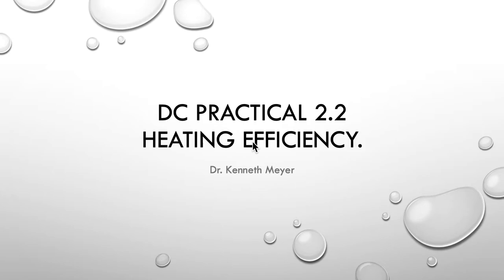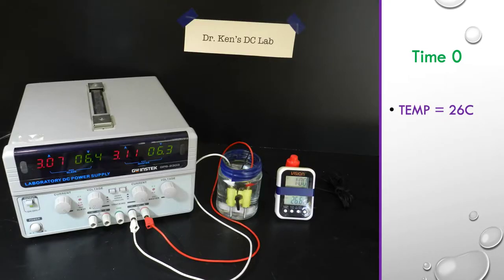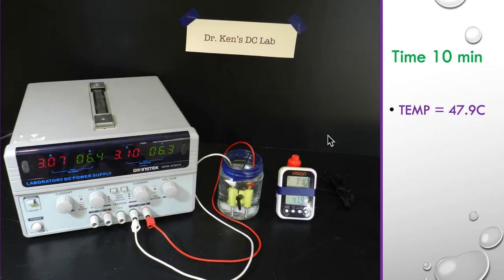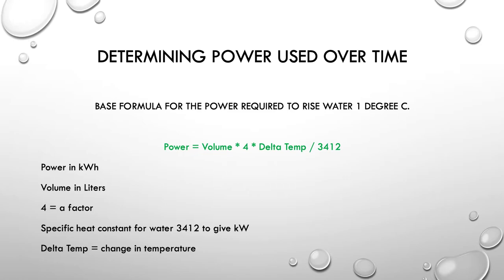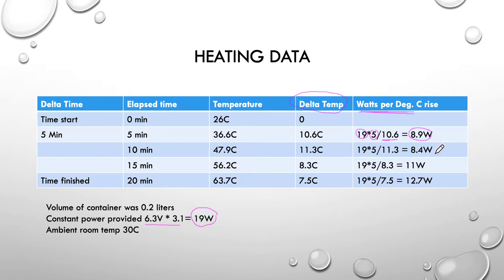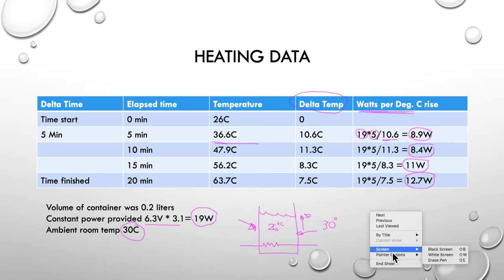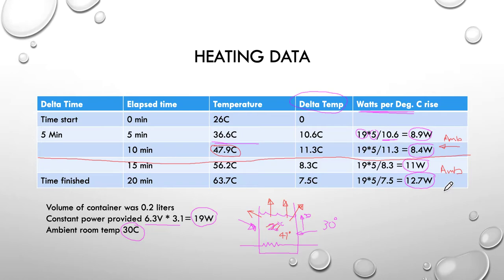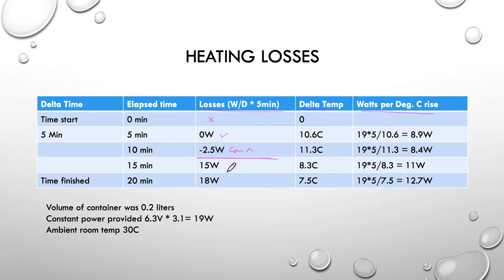DC Lesson 2 2 Practical Complete Ken Meyer